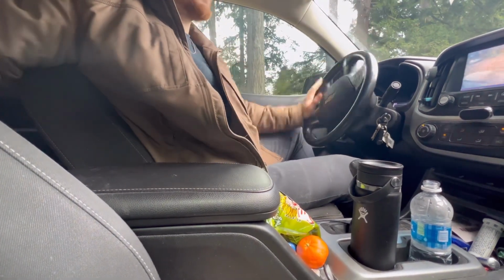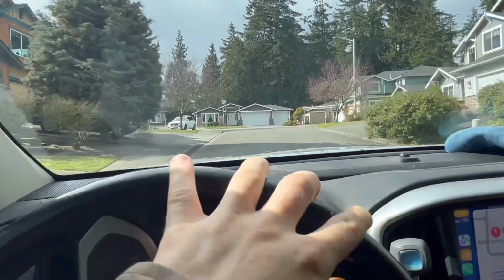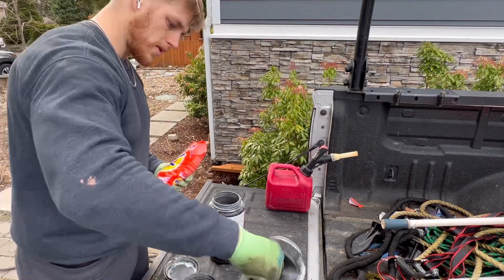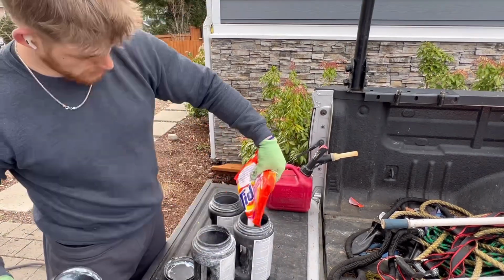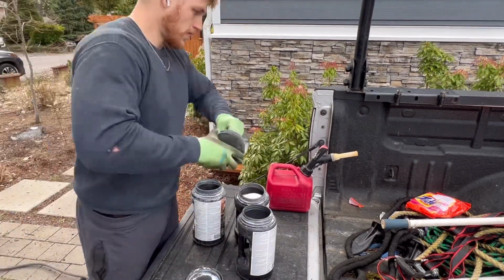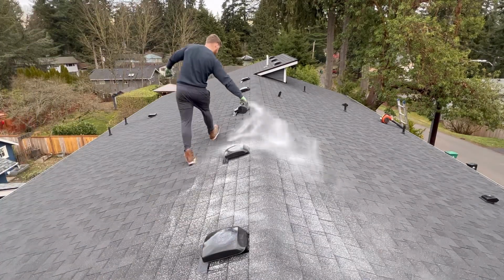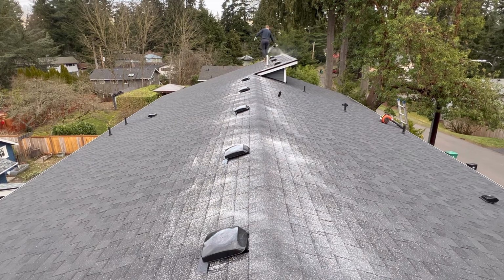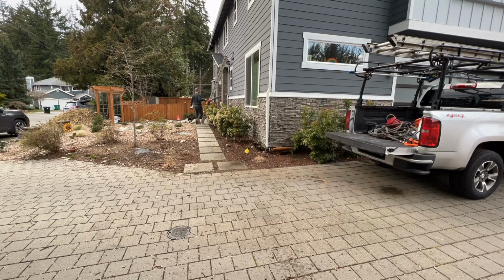Make $600 in 4 hours Cleaning EASY Roofs and Gutters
What is good my friend, today I'm gonna show you just how simple it is to start doing jobs for $300 bucks and easily do multiple per day and make $500-1000 any day you want to.

Anyways thats pretty much it, get after it bro get that money!

-Spencer